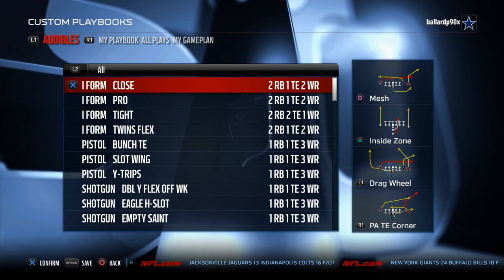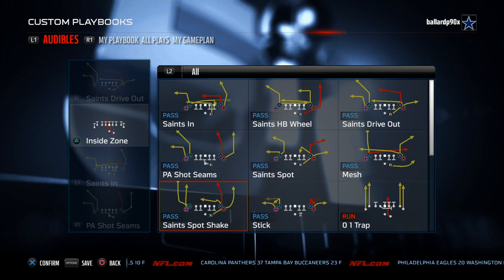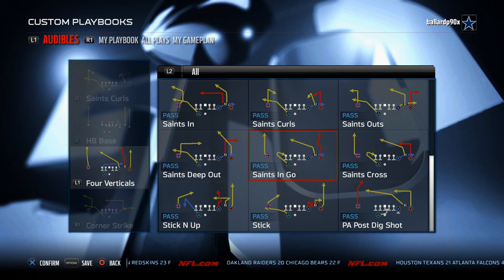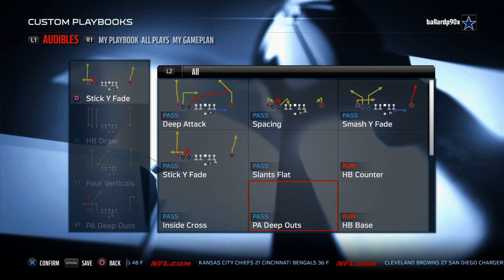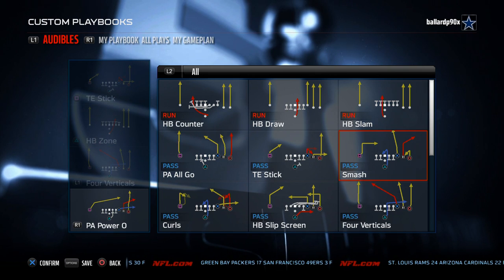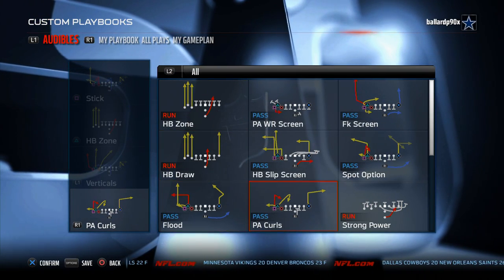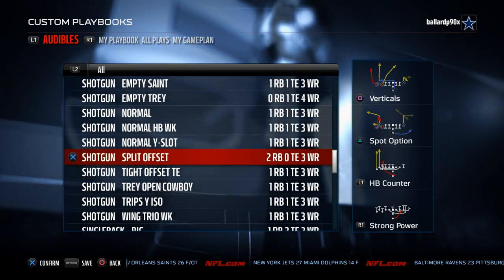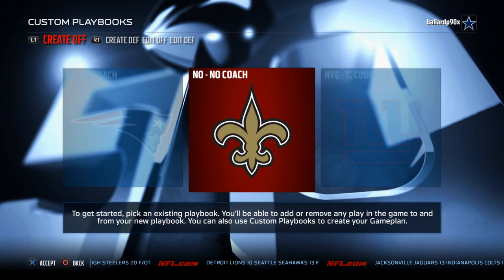Madden 16 Tips - How to Set Your Gameplan in Madden 16| New Orleans Playbook Breakdown